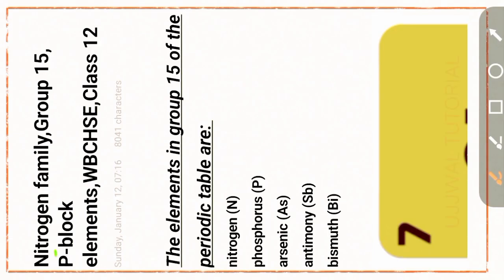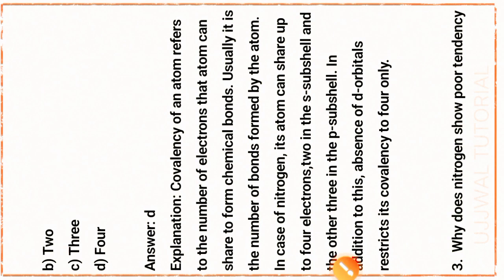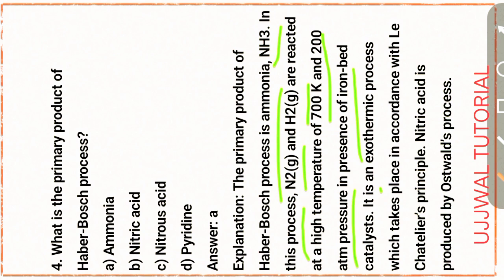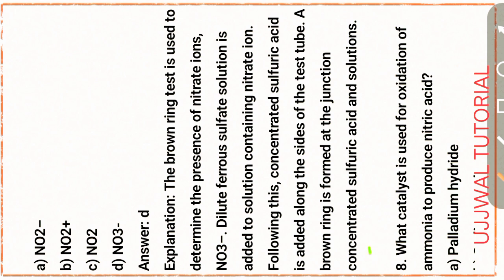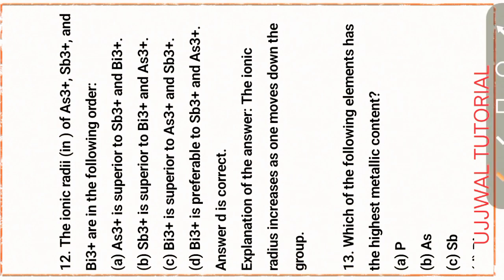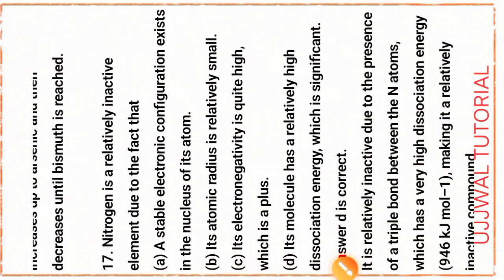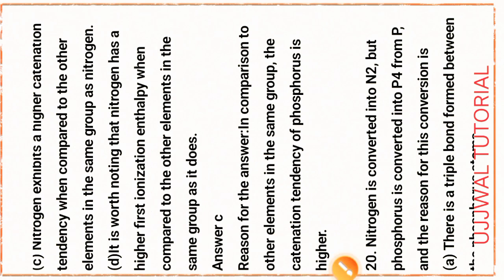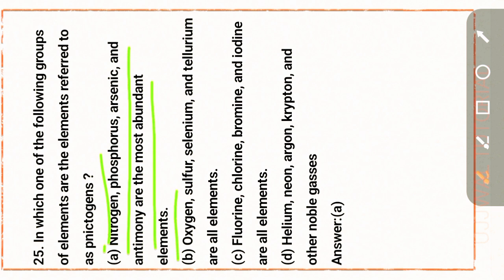Nitrogen family group 15 P block elements MCQs wbchse class 12 | Nitrogen family MCQs notes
The elements in group 15 of the periodic table are:
nitrogen (N)
phosphorus (P)
arsenic (As)
antimony (Sb)
bismuth (Bi)

 This group is also known as the "nitrogen family".
Key points about group 15 elements:
Name:
Also called pnictogens.
Trend:
Moving down the group, the elements transition from non-metallic (nitrogen, phosphorus) to metalloid (arsenic, antimony) to metallic (bismuth).

Electronic configuration:
All group 15 elements have the outer electron configuration of ns²np³.